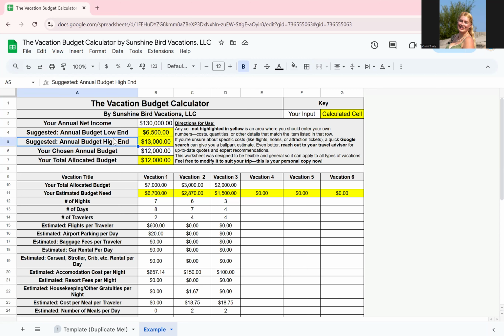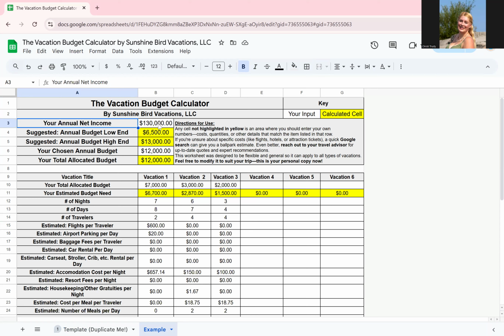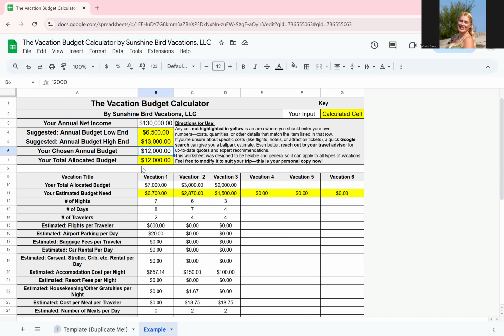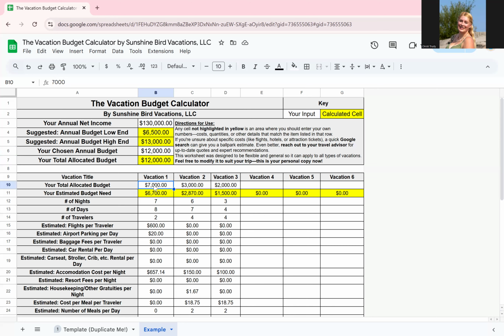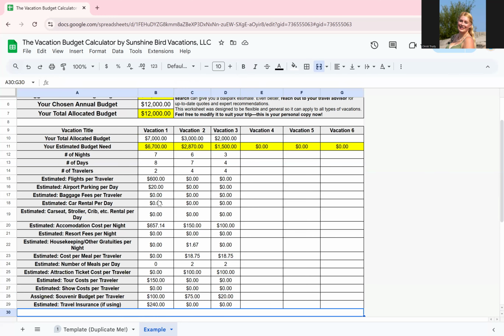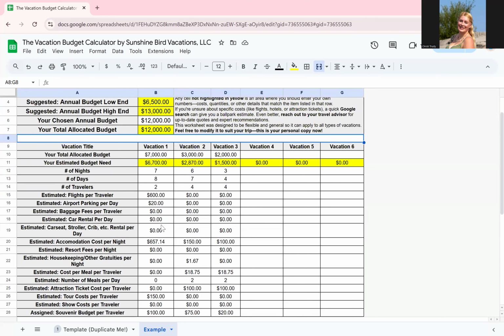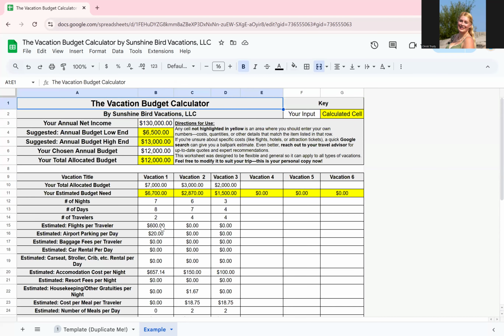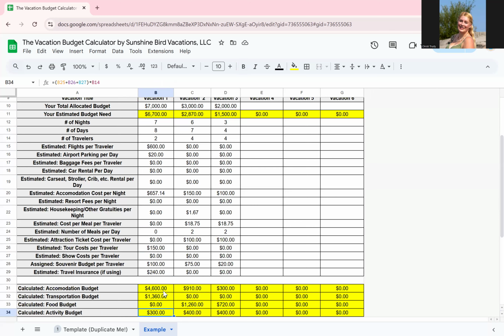Calculate your annual vacation budget & a year's worth of trips with my Vacation Budget Calculator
✈️ Want to plan your dream vacation without overspending? Learn how to use my Vacation Budget Calculator to estimate costs, set a travel budget, and make those getaways happen—without the stress! 💰🌴

In this quick tutorial, I’ll show you how to:
✅ Calculate your annual vacation budget
✅ Estimate your trip costs
✅ Make sure all your desired trips fit within your assigned budget

Looking for more travel inspiration? Join my free Facebook group "Let's Discover the World" for travel tips, fun facts, savings strategies and more all centered around a destination that changes monthly!

💛 I’m Christi, your travel advisor, helping families and couples plan incredible vacations on a budget.

Let’s make your dream trip a reality!